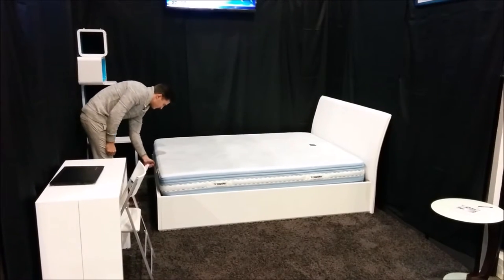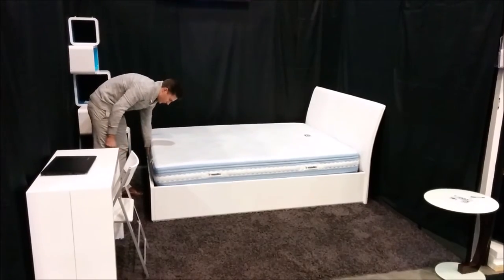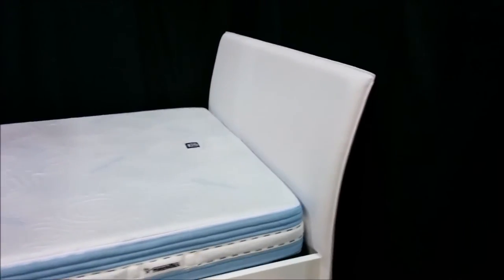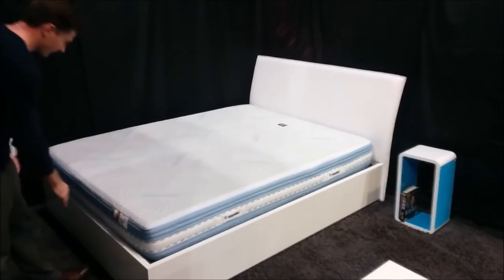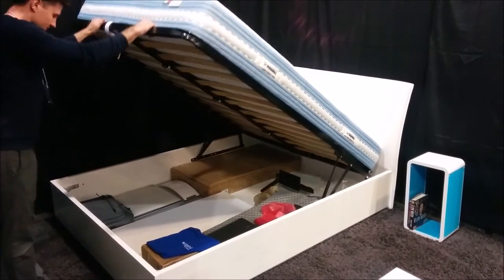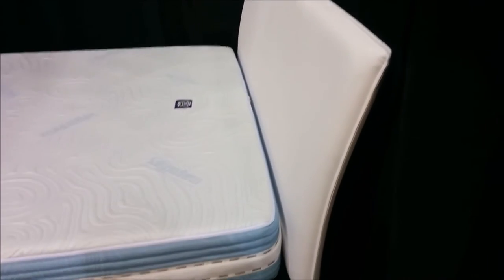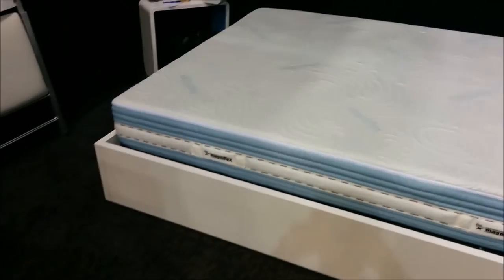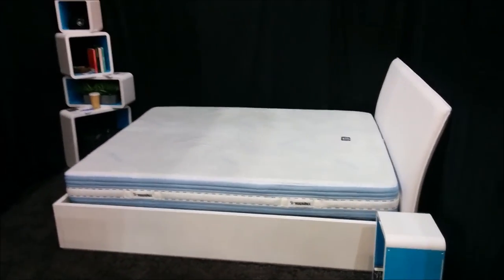Italian lift and storage bed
A beautiful bed with a curved Italian leather headboard. Hidden storage is revealed with a simple lift of the bed. Custom designed and built in Italy for North American sizing. A compact storage bed that fits a Queen mattress.